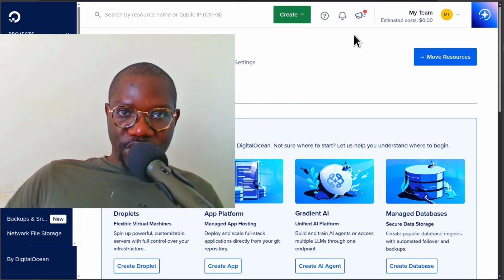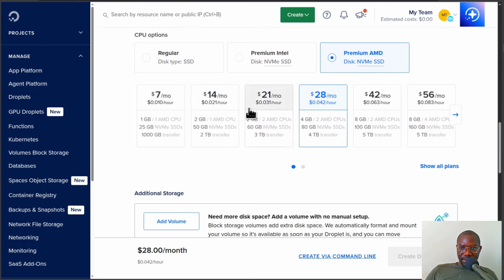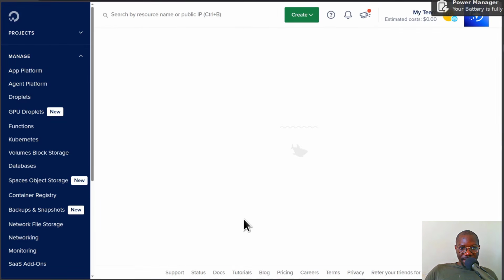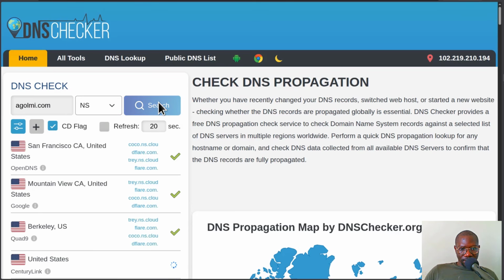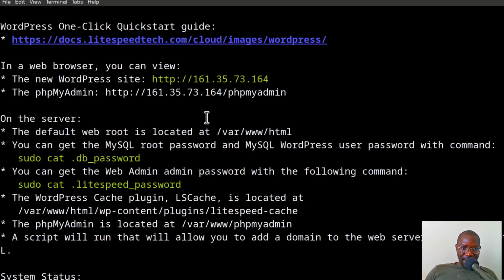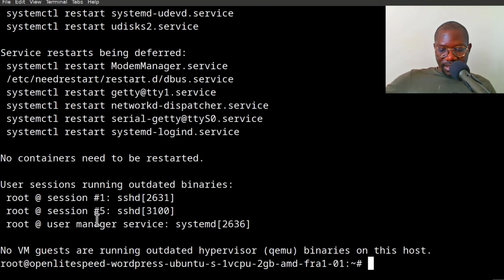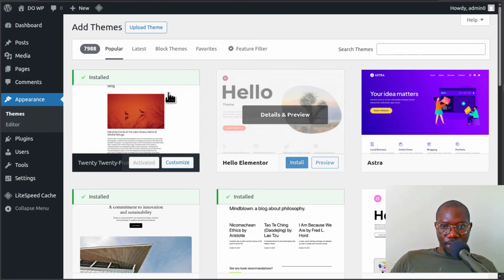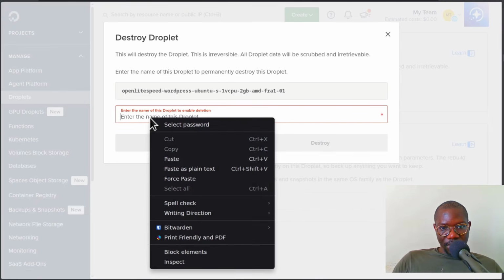Digitalocean OpenLitespeed WordPress Setup - DigitalOcean WordPress host host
Digitalocean OpenLitespeed WordPress Setup - DigitalOcean WordPress host

Hosting links

Hi there and welcome to another video. In this video, you're going to see how to set up OpenLiteSpeed WordPress on Digital Ocean using the Digital Ocean OpenLiteSpeed WordPress template when you deploy a new droplet on Digital Ocean. First of all, the requisites - you need a Digital Ocean account, a DNS provider (I will be using Cloudflare), and a domain if you want your website to be online. Once I deploy the server, you will see how to add the required DNS records to make this work, especially for let's encrypt so that we can get an SSL certificate.

Choose a location, choose an image from marketplace, select the open light speed template, choose your CPU and RAM, enable backups if needed, and create the droplet. Then get your public IP, add DNS records, log into your server, issue a Let's Encrypt certificate, update the system, check UFW status, and install your WordPress.

There you go. Your WordPress is now installed. That is your website. So that's how to set up Digital Ocean WordPress OpenLiteSpeed. If you need help setting this up, securing the server, feel free to go to bizanosa.com. I will add all the links that I've used in the description and in the comments below. Until next time.